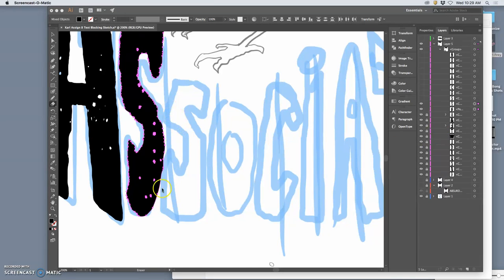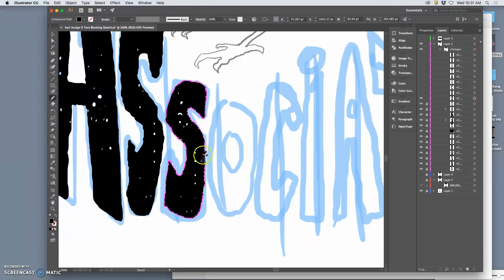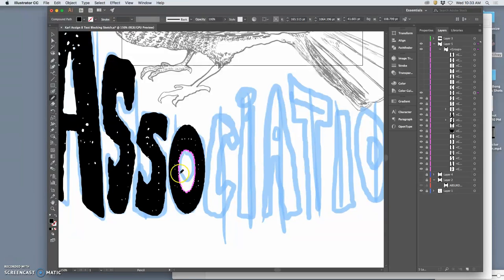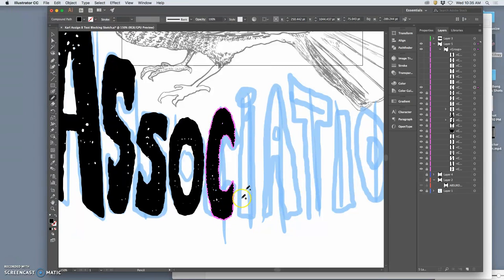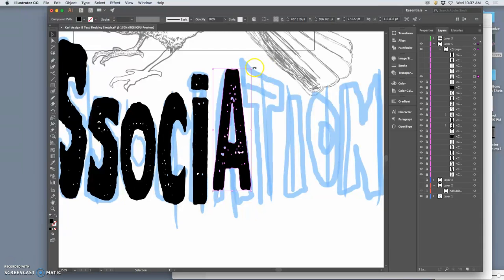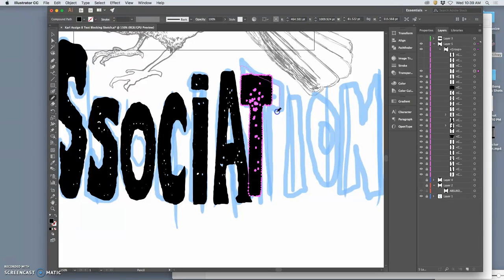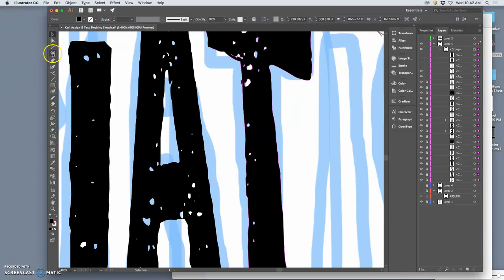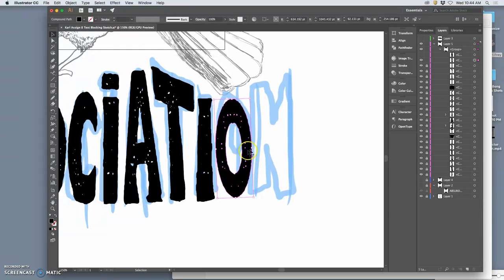6 Yet More Diligent Type Customization as Vectors in Illustrator